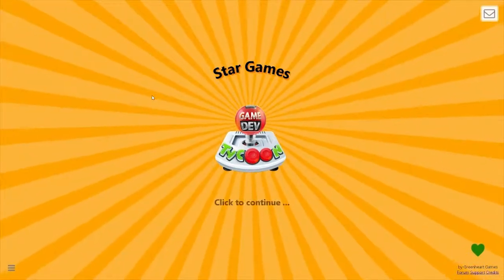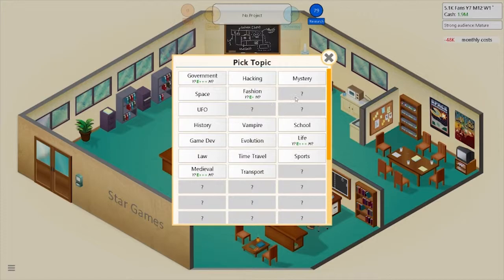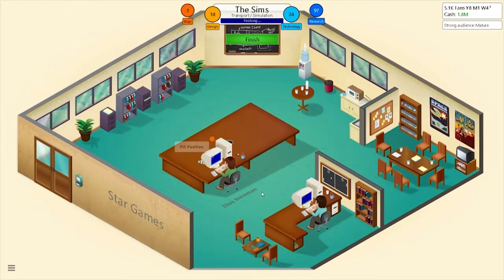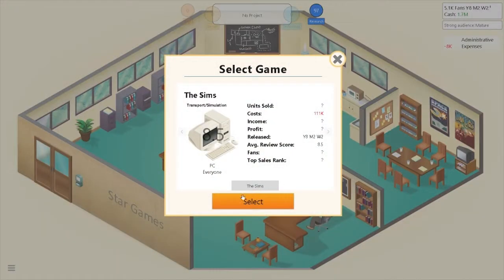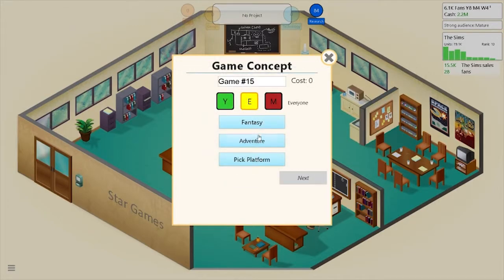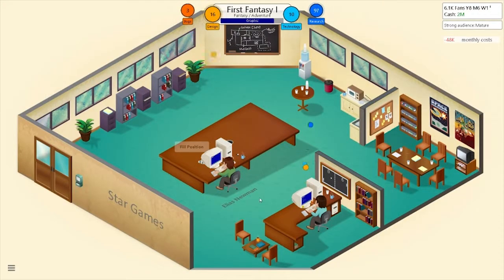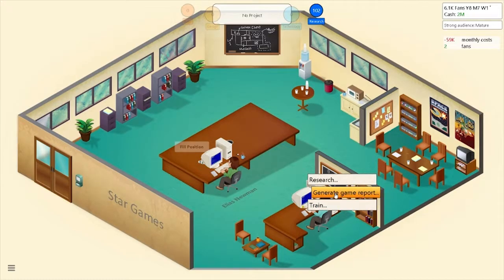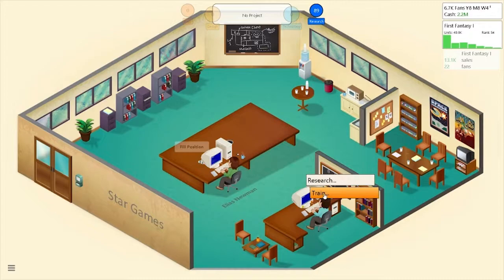LET'S PLAY GAME DEV TYCOON EP 8